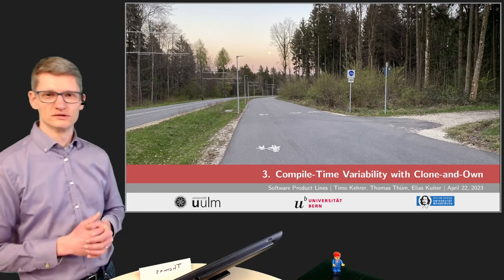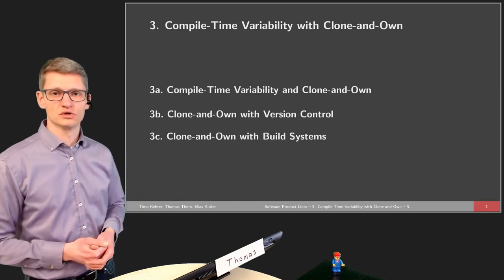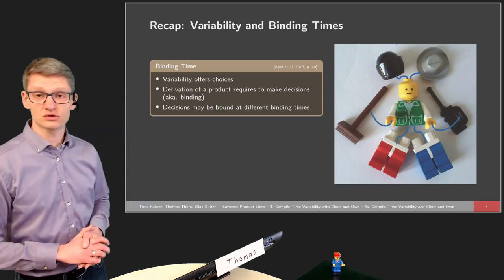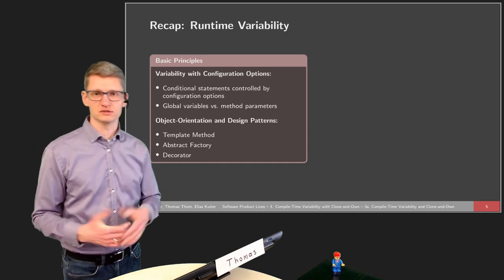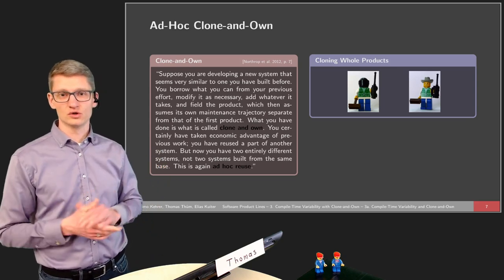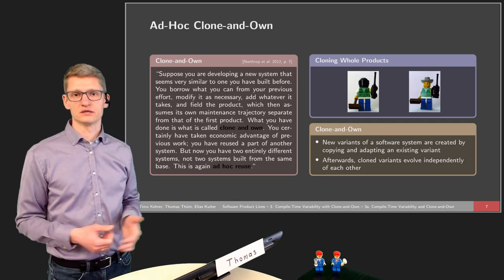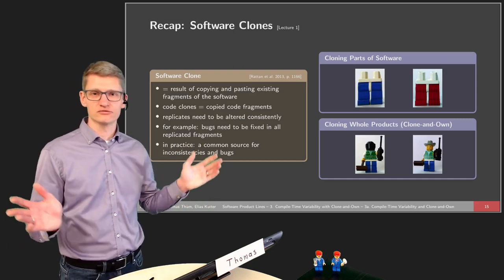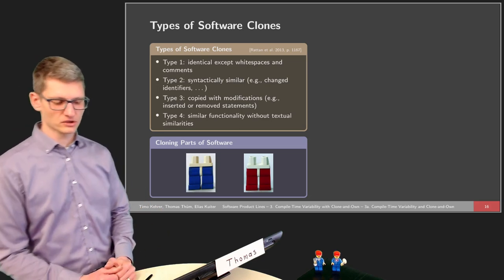SPL03a Compile-Time Variability and Clone-and-Own - Course on Software Product Lines